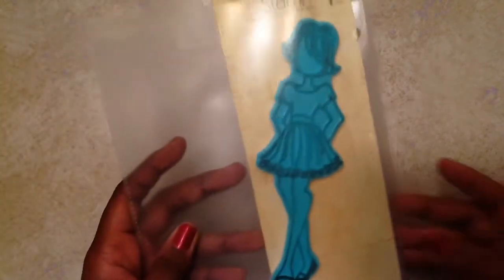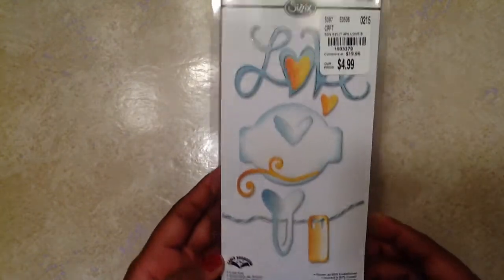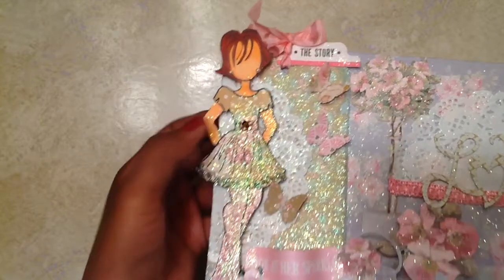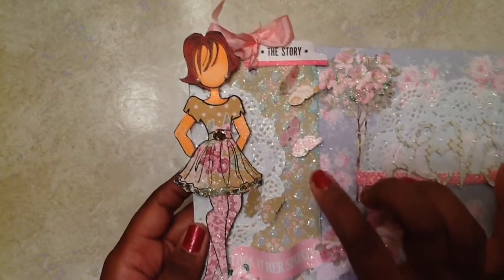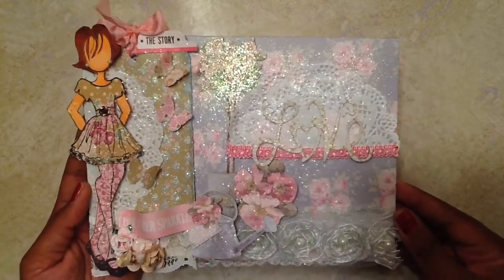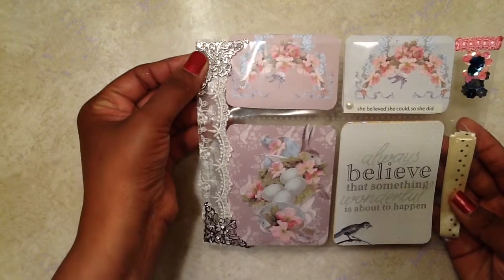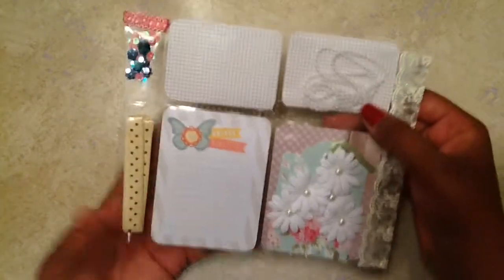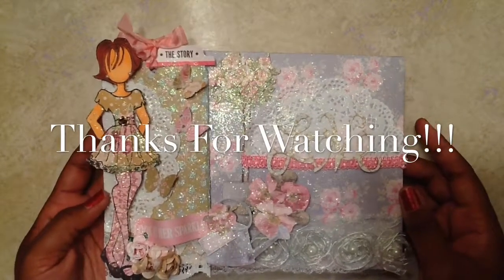Prima Doll Envelope Pocket Letter S.M.C.O.F #10